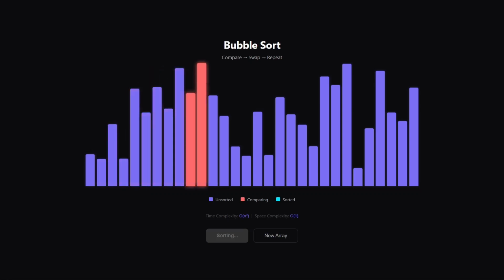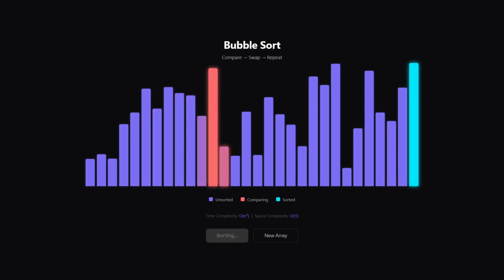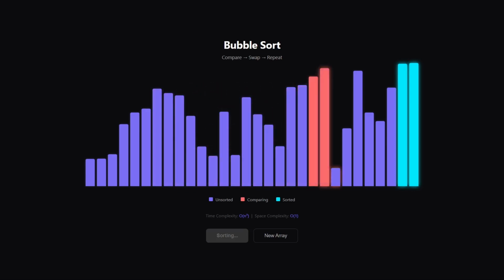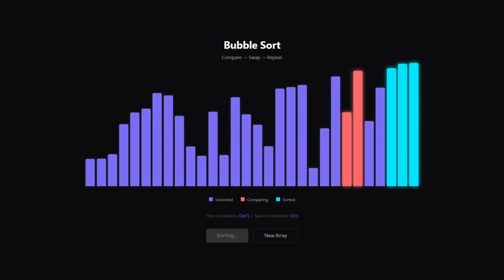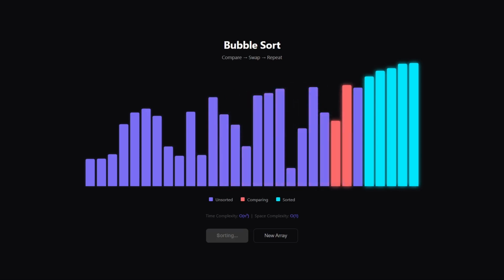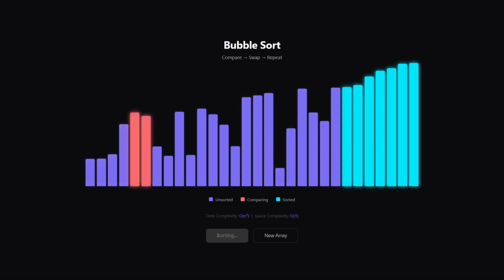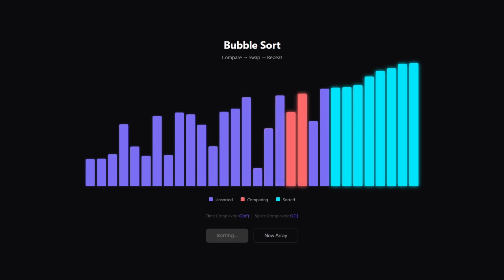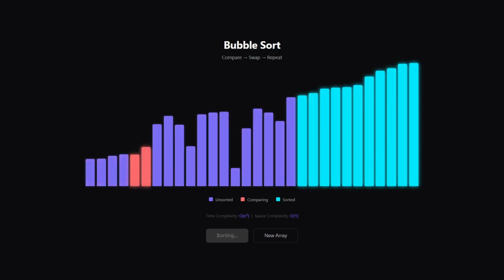Bubble Sort: Why It's Actually This Bad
Bubble Sort makes 900+ comparisons to sort
30 elements. Watch exactly why — and why
faster algorithms completely rethink this approach.

Watch Bubble Sort come to life through beautiful
real-time animation. See exactly how elements are
compared, swapped, and sorted step by step.

⏱ TIMESTAMPS
0:00 - Unsorted array
1:45 - Time Complexity breakdown

- How Bubble Sort compares adjacent elements
- Why the largest element bubbles to the end

Perfect for CS students, coding interview prep,
and anyone who learns better visually.

🔔 New algorithm visualization every week.